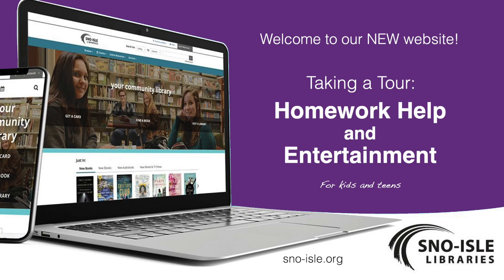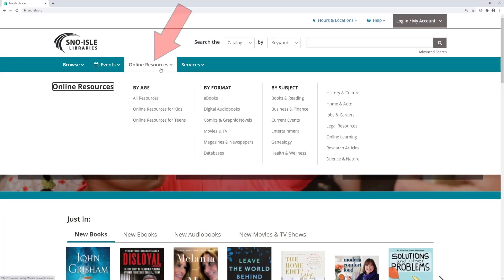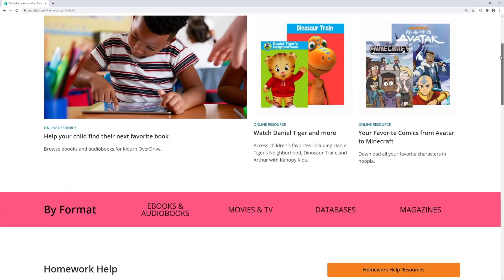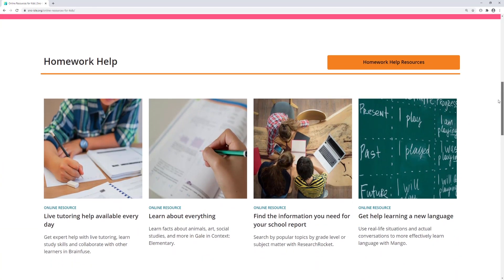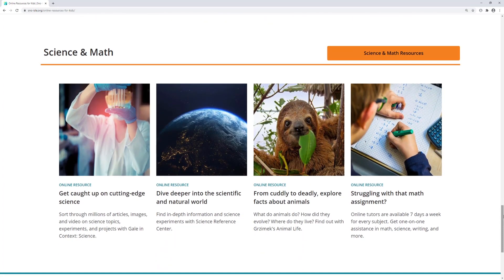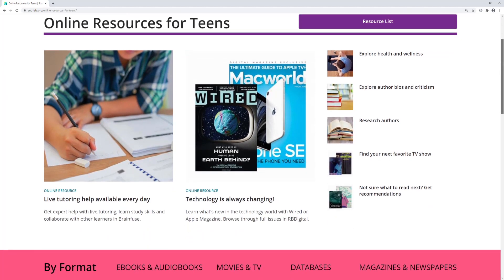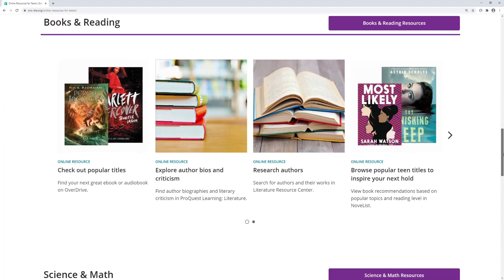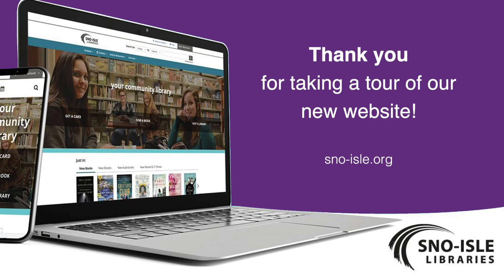Taking a Tour: Homework Help and Entertainment for Kids and Teens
Welcome to the new Sno-Isle Libraries website! We're excited to show you our online resources for kids and teens that include homework help and entertainment options. Take this video tour to find out more.